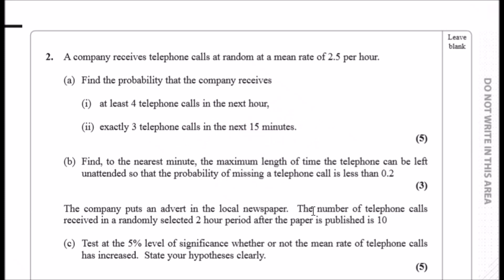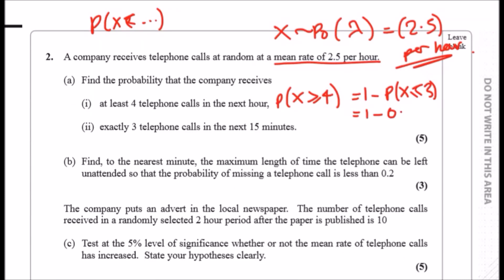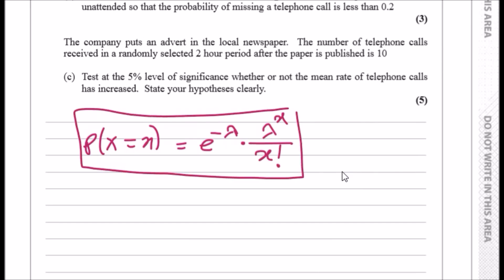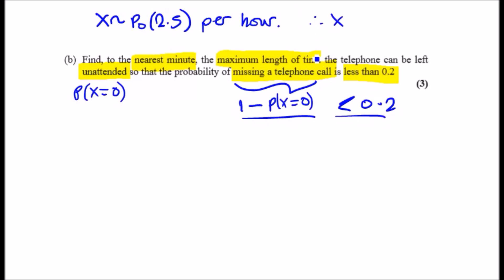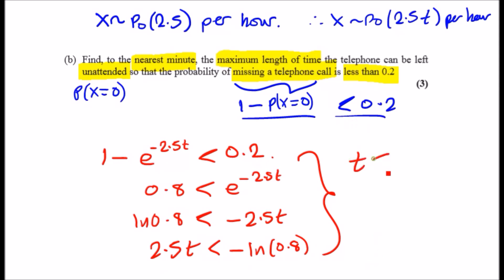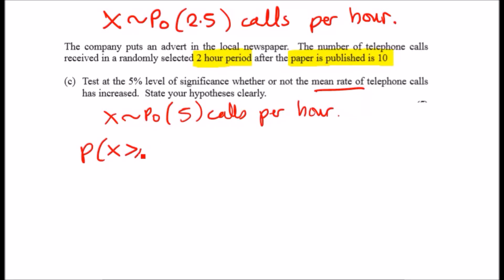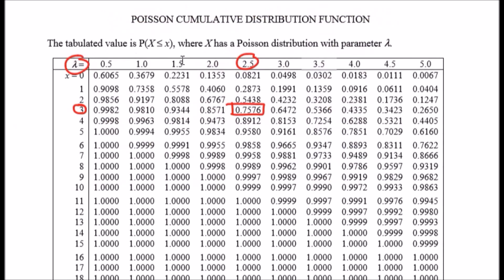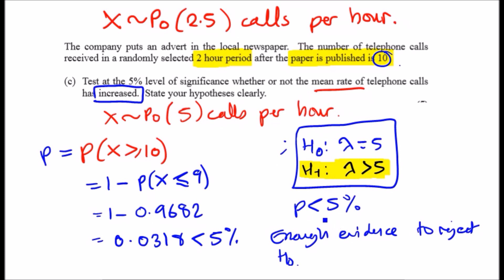S2 Edexcel June 2017 | Question 2 Walkthrough | Poisson Distribution